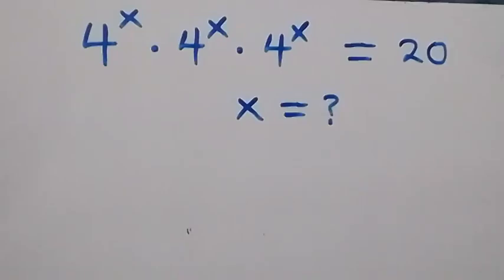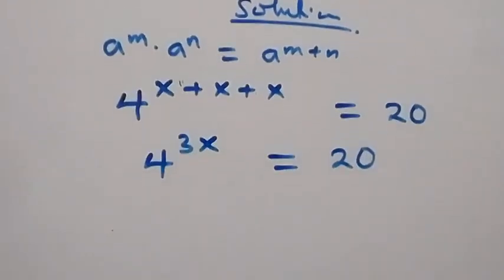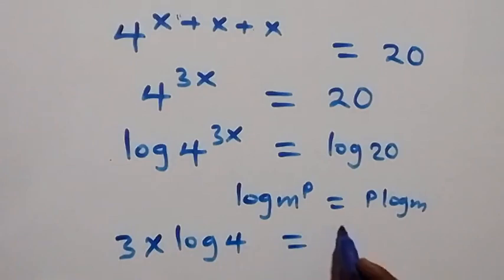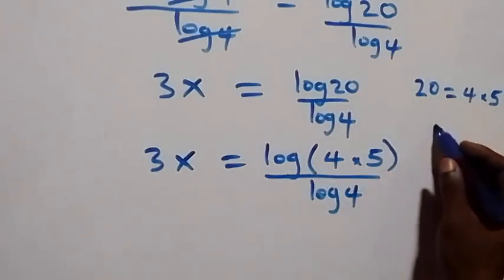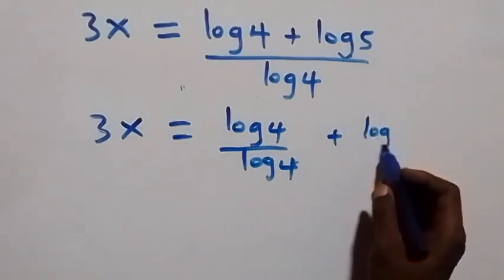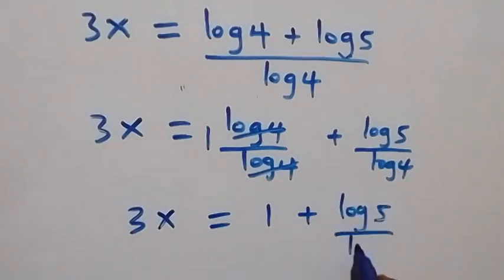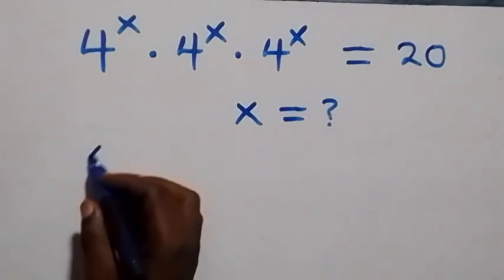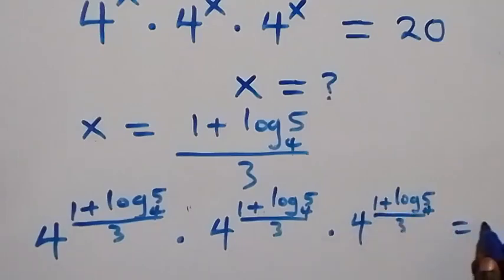Germany | Can you solve this | Math Olympiad